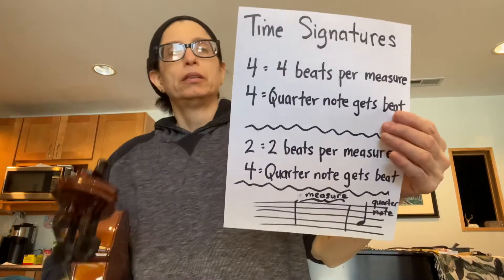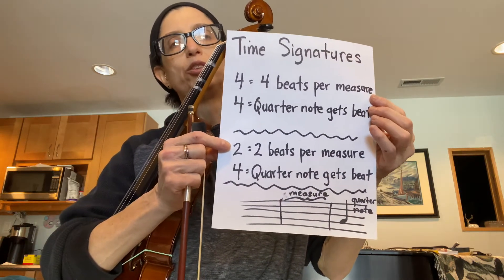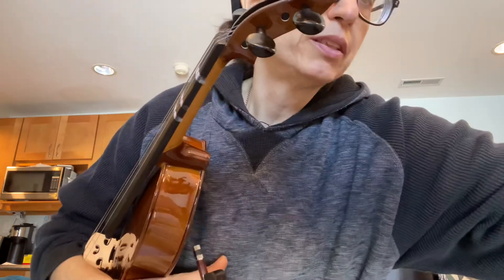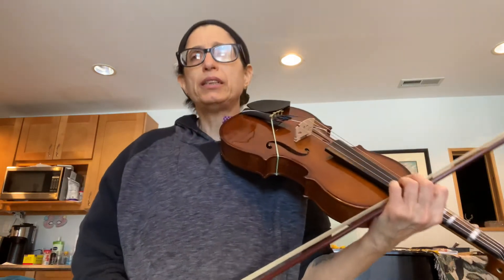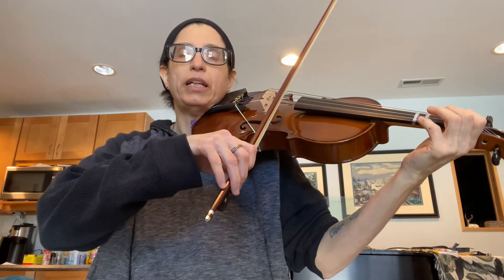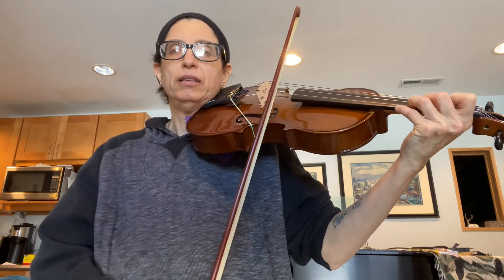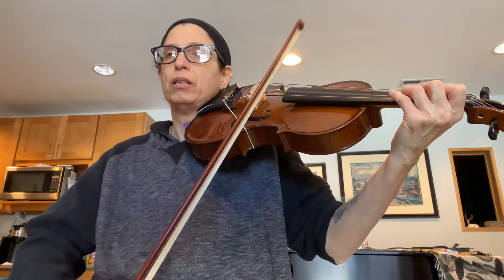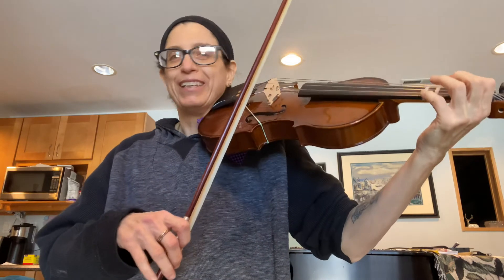Essential Elements - Pg 21, #76 - For Pete’s Sake - viola